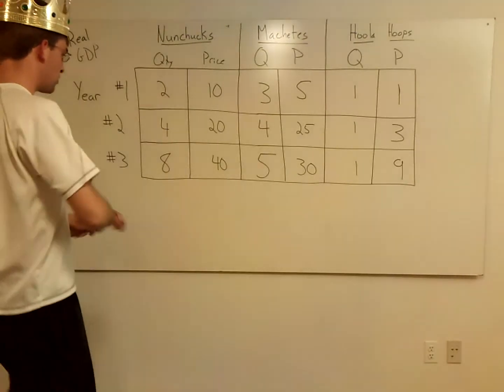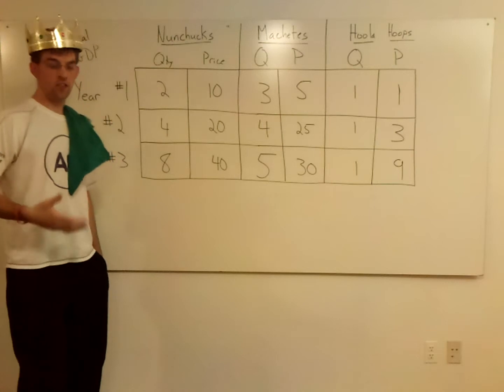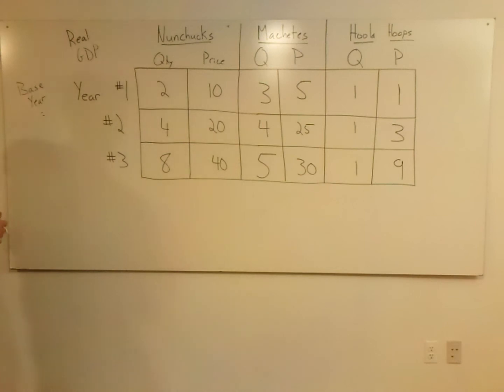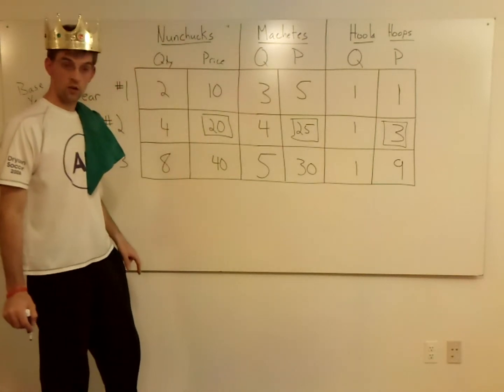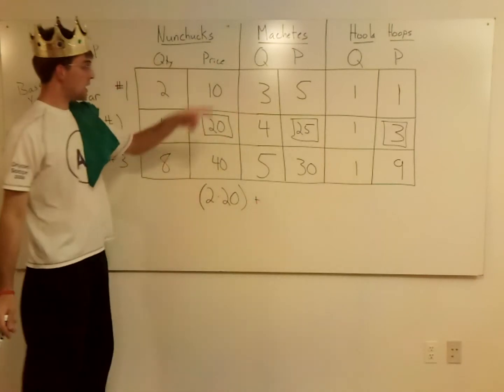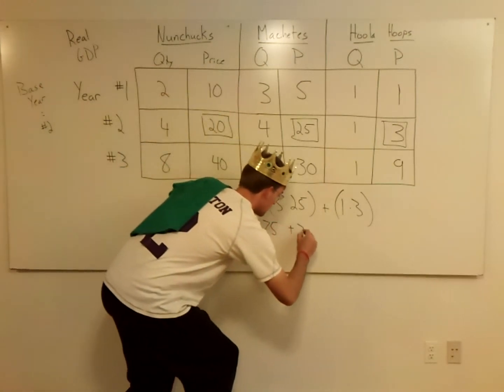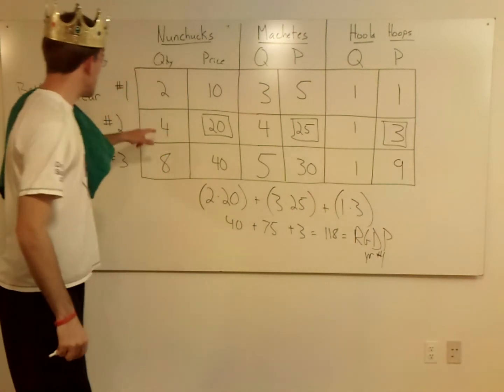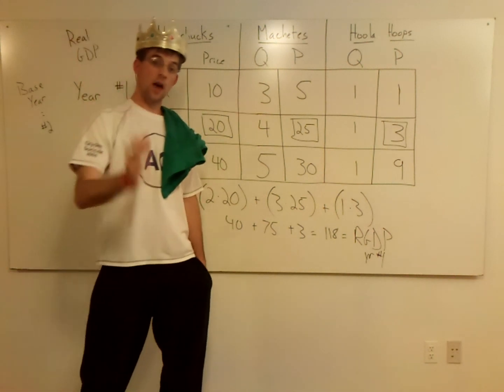AP Macroeconomics: Real GDP Calculations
Here I show you how to calculate Real GDP using 3 different products.  My video cuts off at the end, but you don't miss a thing!